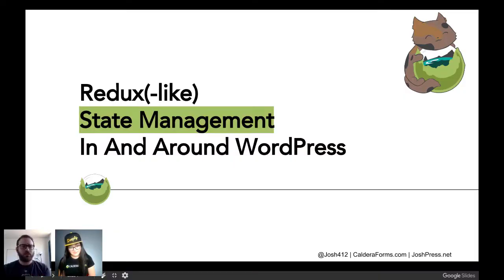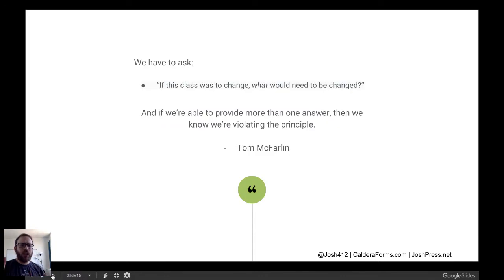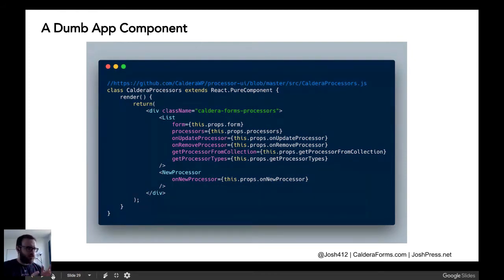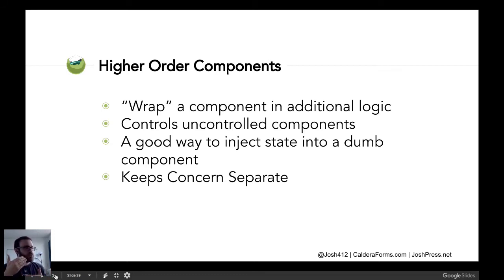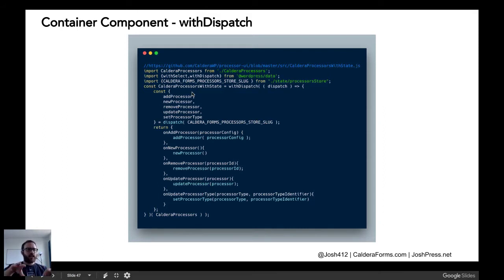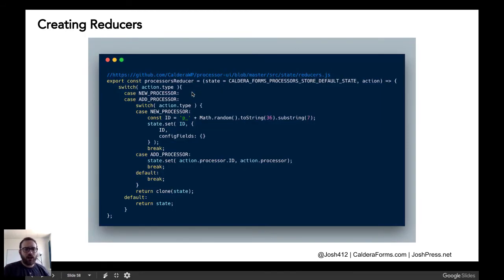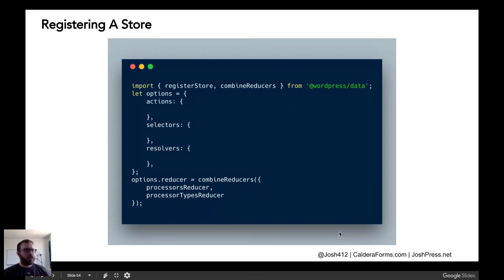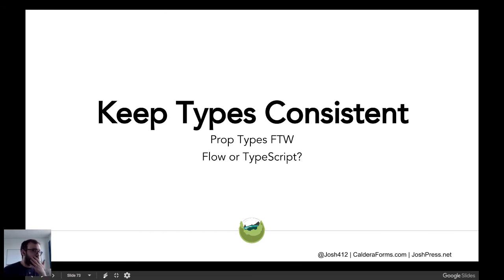Redux with WordPress - Josh Pollock - 2018 JavaScript for WordPress Conference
In this talk from the 2018 JavaScript for WordPress Conference, Developer and Educator, Josh Pollock, talks about the Redux state management layer introduced with the Gutenberg Editor and what you can do with it.

10up makes a better web with finely crafted websites and tools for content creators.  Checkout their junior and senior dev positions!

WP Buffs provides 24/7 fully managed support and white label agency services.  Find out how they can help you focus on what you do best!